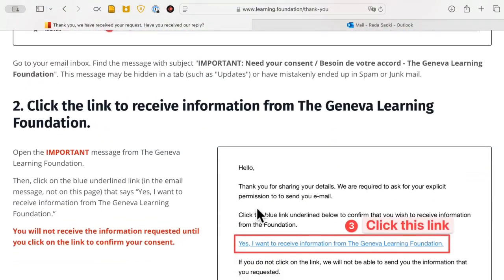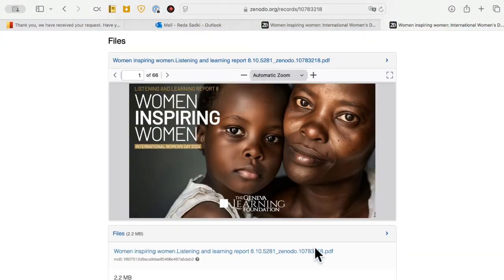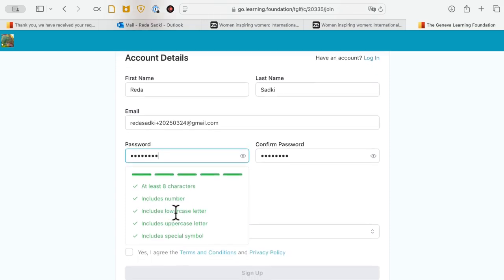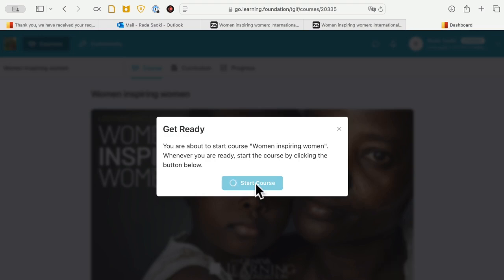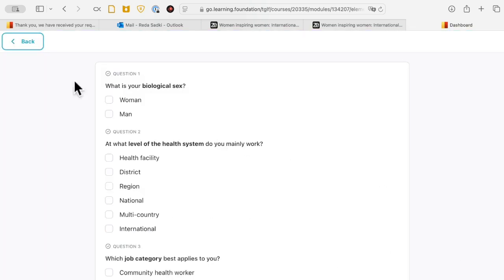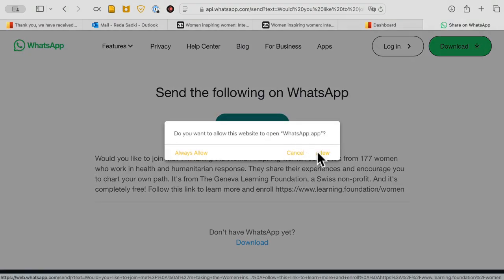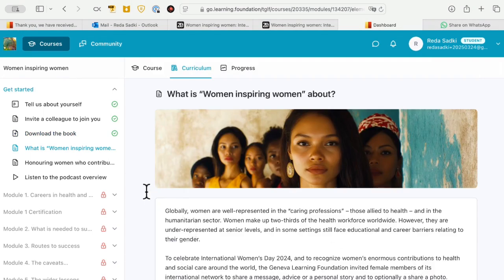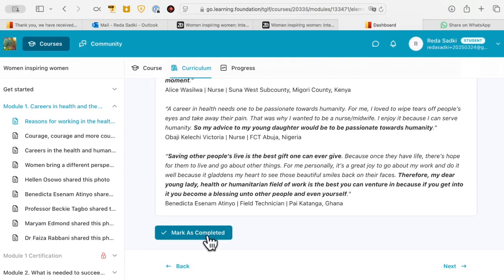How to access the Women inspiring women book and enroll in the course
# How to access "Women inspiring women" book and enroll in the course

This step-by-step guide will help you download the "Women Inspiring Women" book and enroll in the free online course, even if you are not comfortable with computers or the internet.

## Finding the landing page

1. Search for "Women Inspiring Women" on Google.
2. You can also find it on social media platforms like TikTok.
3. Click on the "Learn More" button when you find the landing page.

## Requesting the book

1. Enter your full name (not the example shown).
3. Click on "Send" or "Share your details".
4. If this is your first time requesting information from the Geneva Learning Foundation, check your email inbox for a secure message.
5. Click on the verification link in this email to confirm your request.

## Downloading the book

1. Check your email inbox for a message about "Women Inspiring Women".
2. In the email, find "Step 1: Get the book" and click on "View download page".
3. If you see a "popup windows blocked" message in your browser, look for an option to allow the popup.
4. Click on "Open" or similar button to proceed.
5. On the download page, scroll down to the bottom of the page.
6. Click on the "Download" button.
7. The book will now download to your device.

## Enrolling in the course

1. Return to the email and find "Step 2: Enroll in the course".
2. Click on the enrollment link.
3. On the new page, click on the "Enroll" button.
4. Enter your first name.
5. Enter your last name.
7. Create a password (must contain at least 8 characters including a number, lowercase letter, uppercase letter, and special symbol like ! or ?).
8. Select your biological sex (man or woman).
9. Choose your country of residence.
11. Click "Sign up".

## Accessing the course

1. After signing up, click on the "Join Course" button.
2. Click on "Start Course" when prompted.
3. Wait a few seconds for the course to load.

## Unlocking the course modules

1. Complete the "Tell us about yourself" section by clicking on "Start here".
2. Answer the questions about your work level and sector.
3. Review your responses carefully (they cannot be changed later).
4. Click "Confirm".
5. Invite a colleague by clicking on the WhatsApp sharing option (or other available options).
6. Send the invitation to at least one colleague.
7. Return to the course and click "Mark as completed".
8. Confirm you have downloaded the book by clicking "Mark as completed" for this section.
9. After completing all required steps, refresh the page if necessary.
10. Module 1 should now be unlocked.

## Using the course

1. Click on Module 1 to access the content.
2. Read through the stories from women around the world.
3. Go at your own pace.
4. After completing each section, click "Mark as completed".
5. Continue to progress through the modules as they unlock.

Remember to mark each section as completed to unlock further modules in the certification course.